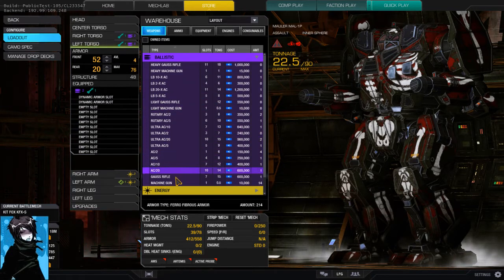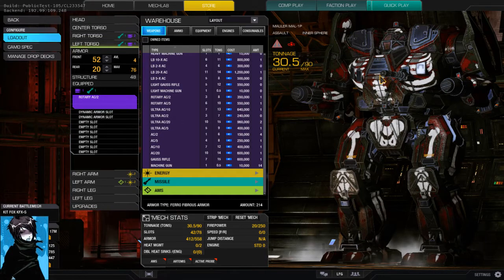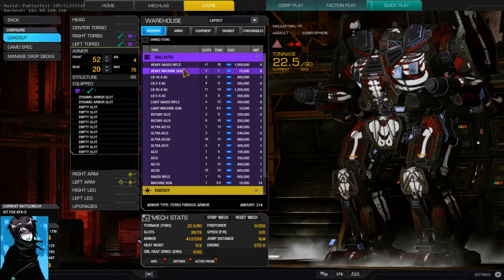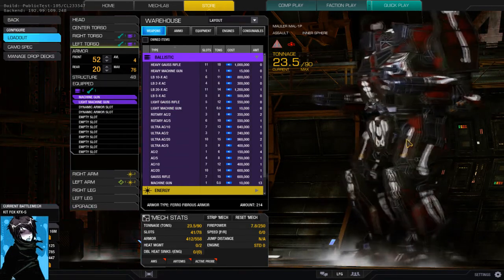MWO PublicTest CivilWar, IS New Weapon Cosmetics,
MWO PublicTest CivilWar, Weapon Cosmetics,
Showcasing the Weapon Cosmetics for IS Weapons,
SnubNose, Heavy & Light PPCs, Heavy & Light Machine Guns,
Heavy & Light Gauss, Rocket Launchers, MRMs,
RACs, as well as all IS-UACs & LBXs,